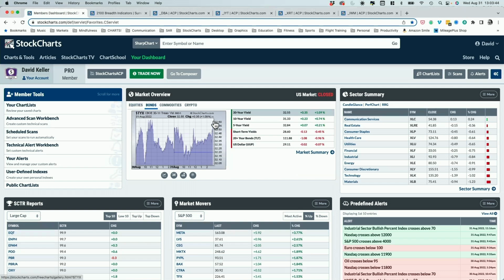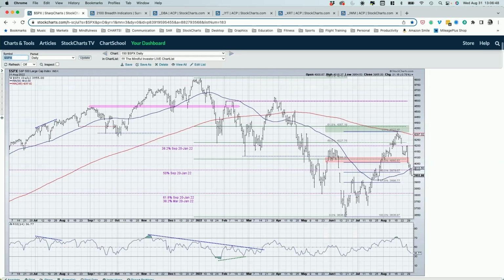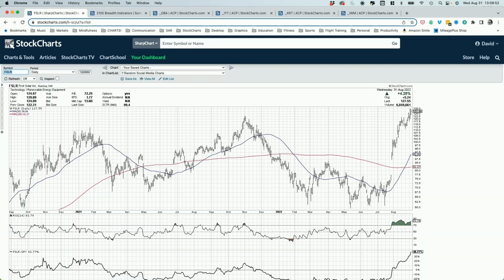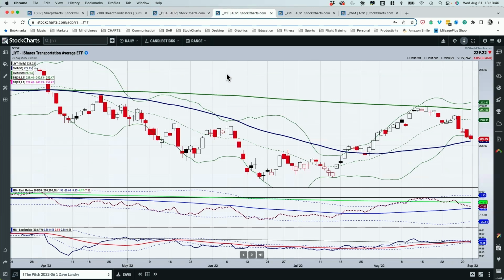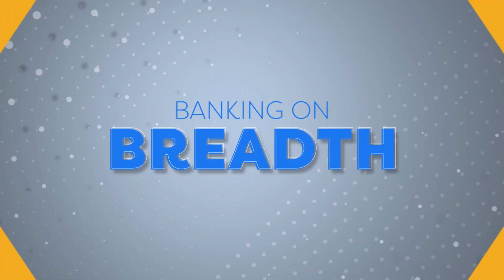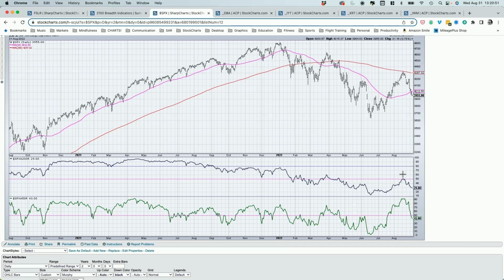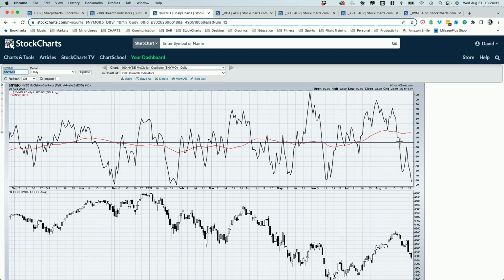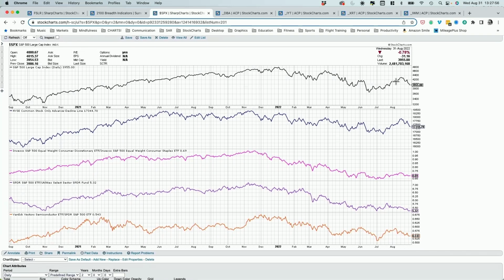It's All About the 50-Day | David Keller, CMT | The Final Bar (08.31.22)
Guest Mish Schneider of MarketGauge encourages us to focus on the 50-day moving average for transports $IYT, retail $XRT and small caps $IWM.  Host David Keller, CMT reviews the latest market breadth indicators including a concerning increase in new 52-week lows.

00:00 - Intro
02:54 - Market Recap
11:59 - Mish Schneider
18:03 - Banking on Breadth
26:46 - 3 in 3: S&P Advancers/Decliners, S&P New Highs/Lows, S&P "The Chart"